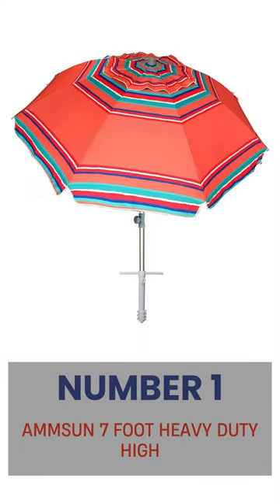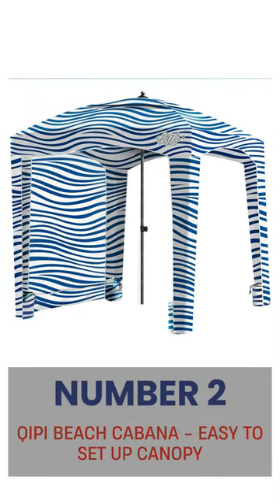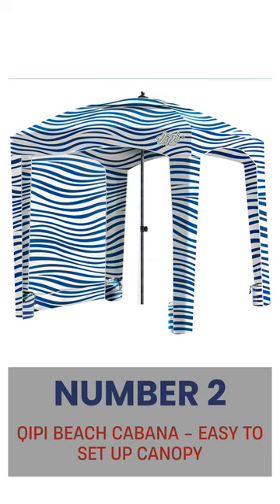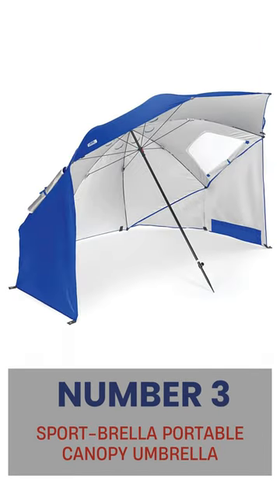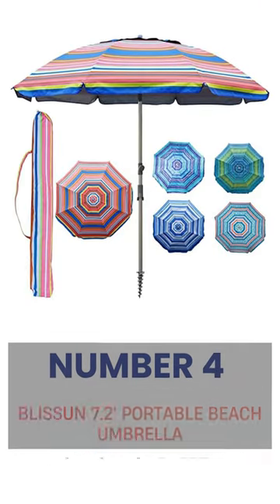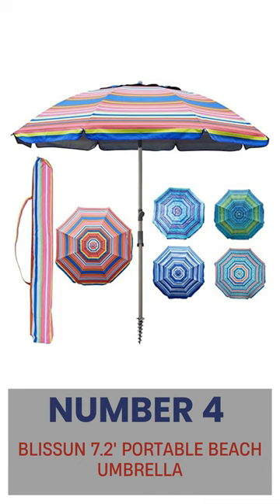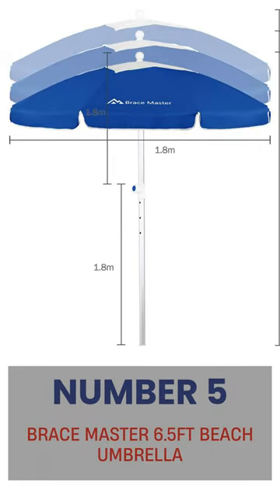✳️Best Beach Umbrellas | Top 5 Picks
The Greatest Beach Umbrellas: the best sun protection! This stylish umbrella keeps you cool in the hottest weather. Our weatherproof material is compact and portable. Its lightweight design also makes it windproof. There's no better beach umbrella. Its bright colors and sun protection make it stand out. Our Finest Beach Umbrellas are durable and reliable. With our Finest Beach Umbrellas, enjoy the sun, rain, and everything in between!

Here are our Top 5 Picks:
1. AMMSUN 7 Foot Heavy Duty HIGH
2. Qipi Beach Cabana - Easy to Set Up Canopy
3. Sport-Brella Portable Canopy Umbrella
4. Blissun 7.2' Portable Beach Umbrella
5. Brace Master 6.5ft Beach Umbrella